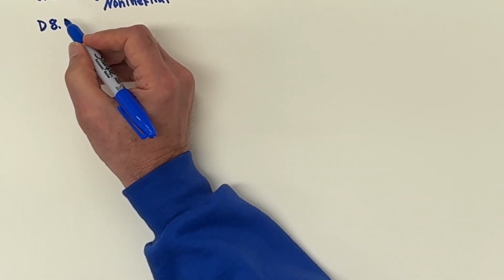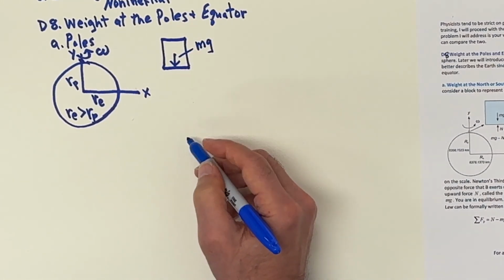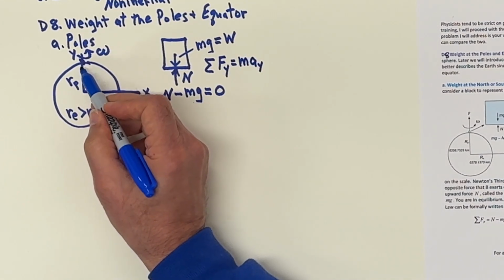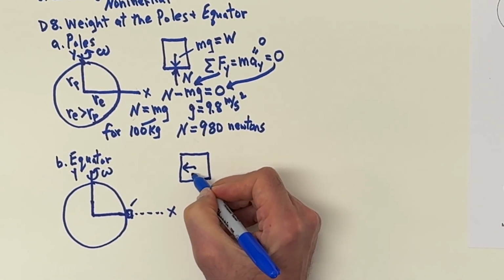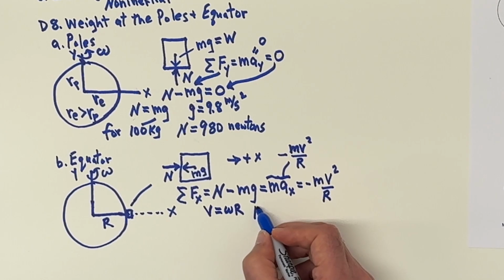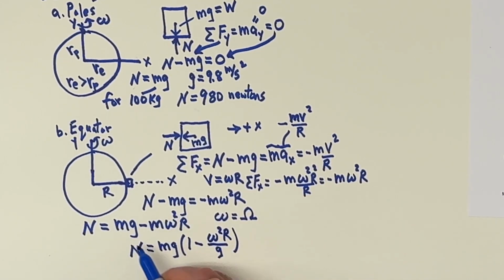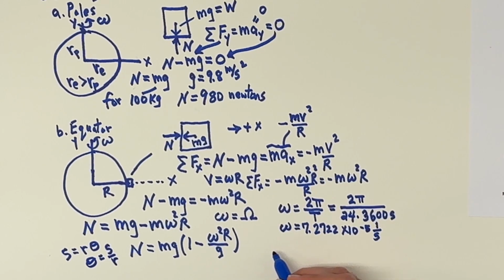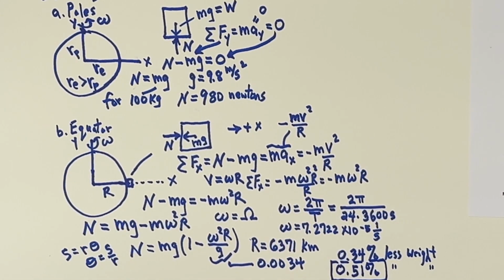D8. Your Weight at the Poles and the Equator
We calculate one's weight at the poles and at the equator. Due to the rotation of the Earth, we find that the weight at the equation is slightly less than that at the poles.